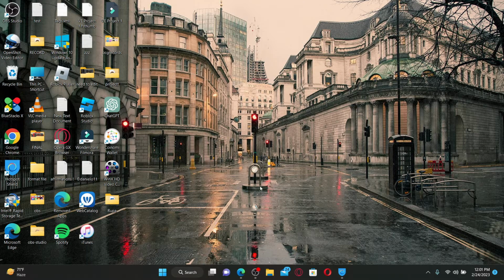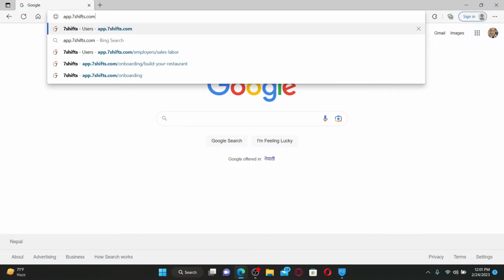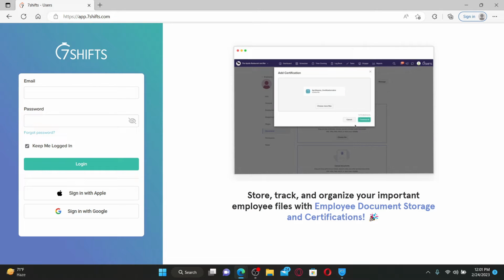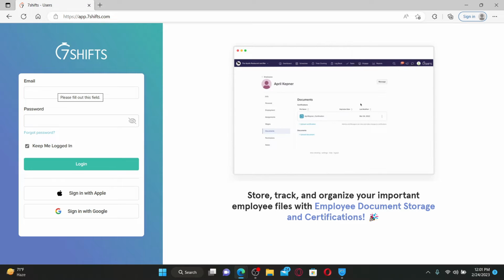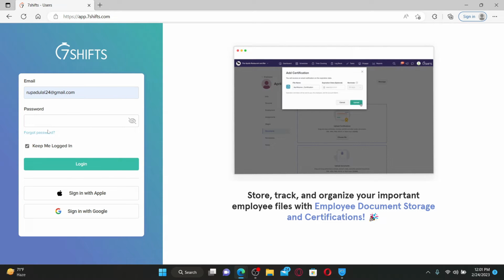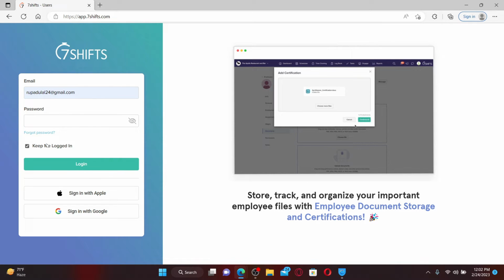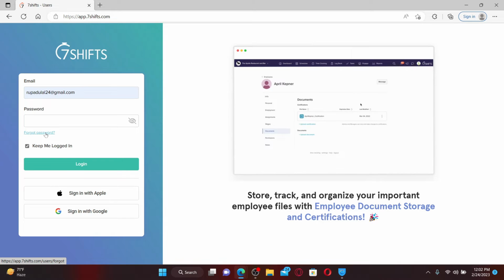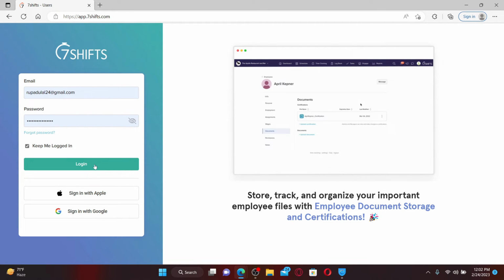7shifts Employee Login: How to Sign In to 7shifts Employee Account 2023?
If you're an employee of a business that uses 7shifts, you might need to log in to the platform to access your schedule, manage your availability, or submit time off requests. In this video, we'll walk you through the process of how to 7shifts employee login step-by-step. Whether you're new to 7shifts or just need a refresher on the login process, we've got you covered. Follow along with us and get access to all the tools you need to manage your work schedule more efficiently.